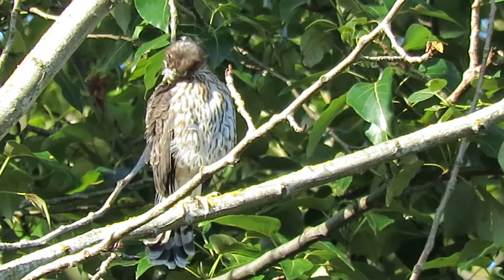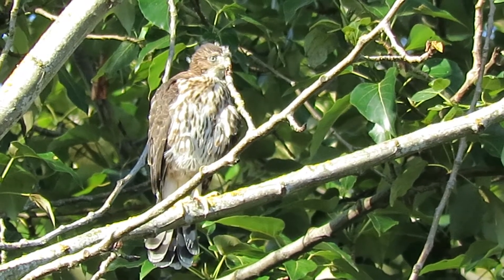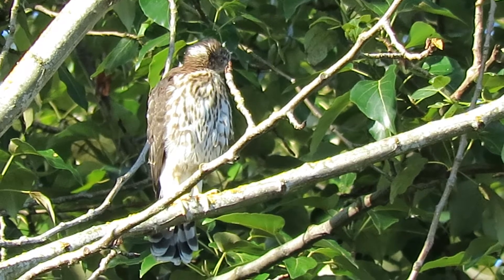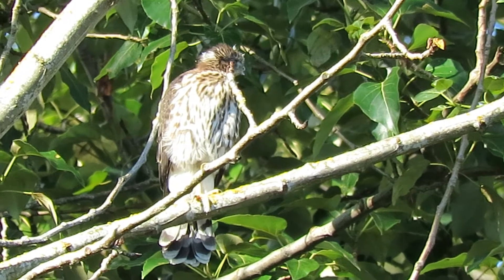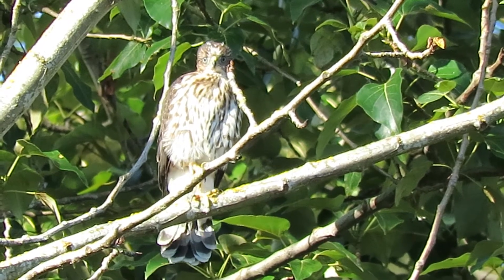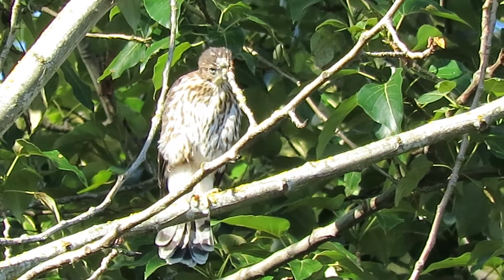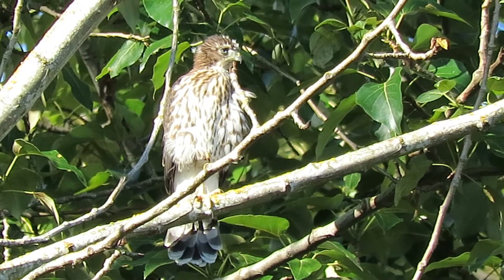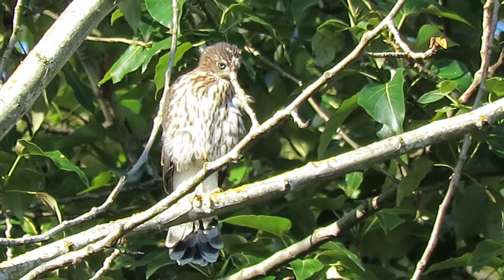07/15/18 Fledged Cooper's Hawk (AKA #5) Nest @ 6703 S 234 ST Kent Wa 8846-118